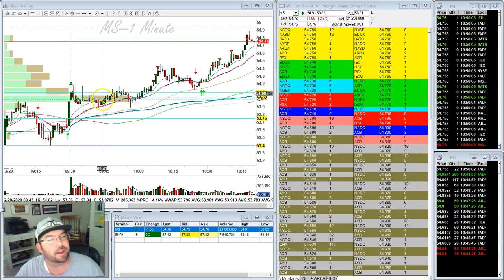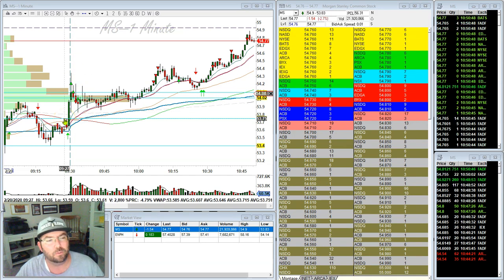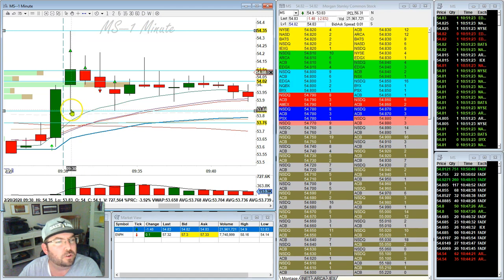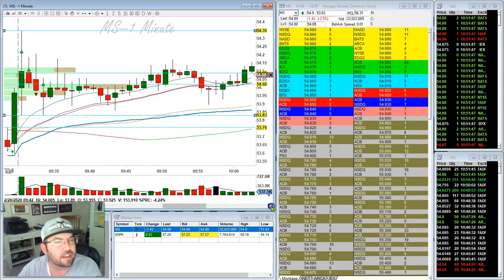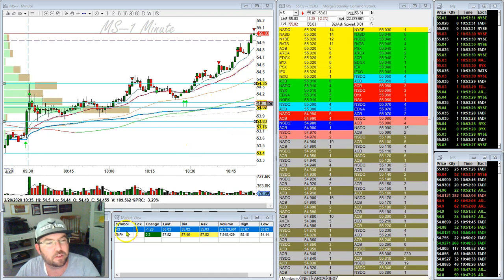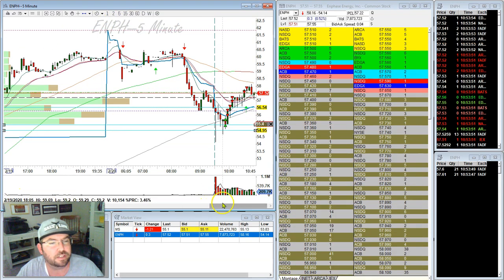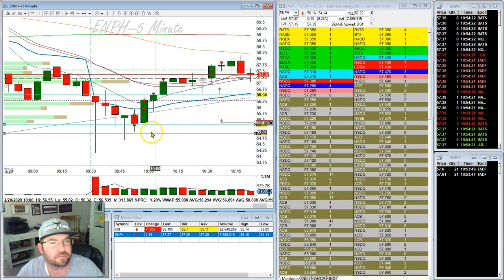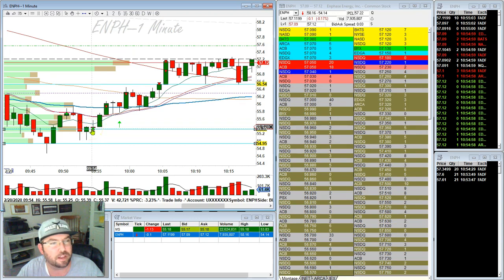Thor's Recap on Trading Ranges Using Levels and L2. Live Trades on $MS & $ENPH Feb. 20 2020